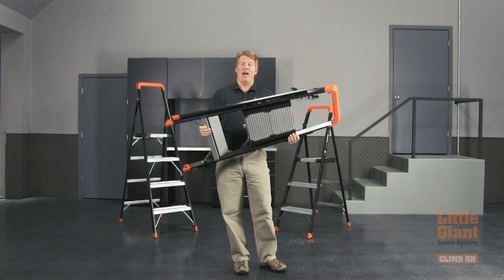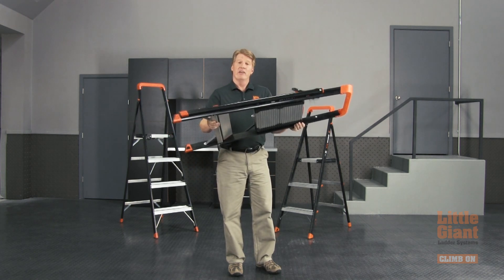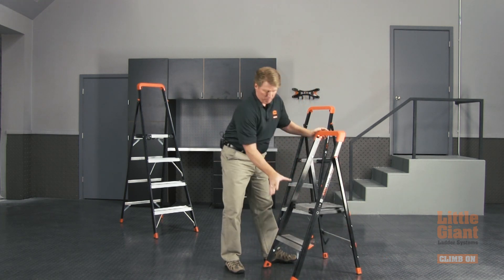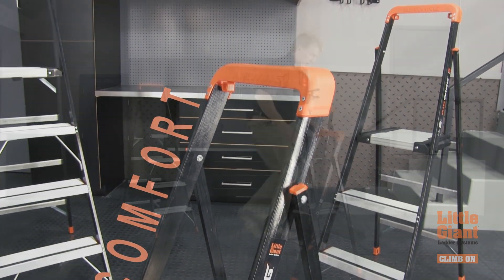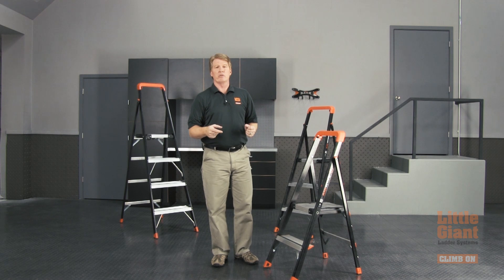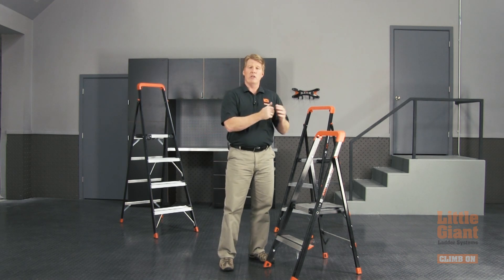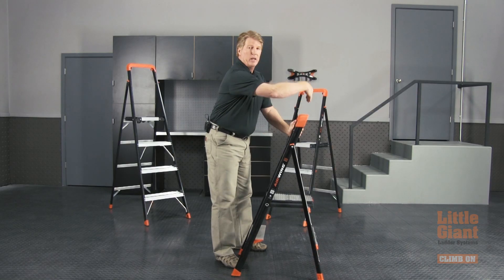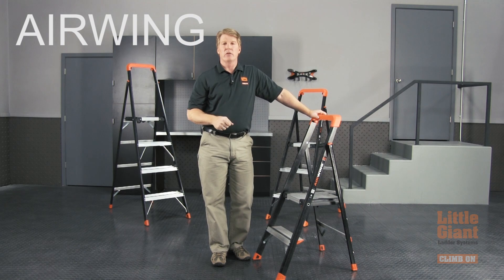Little Giant Ladders | Airwing Fiberglass | How To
Traditional stepladders are bulky and hard to move around. Many are also uncomfortable and hard to work on. The major benefit of a stepladder is being able to move it around easily and store it in a convenient spot without taking up much room.

Unlike most lightweight, compact platform stepladders, which are usually engineered for light residential use, the Little Giant AirWing Fiberglass is engineered to be a safe, highly mobile platform option for tradesmen and working professionals. The fiberglass allows the AirWing to be used near power lines or other places unsafe for similar aluminum stepladders.

The lightweight, non-conductive AirWing opens easily from a 3 inch storage profile, yet its patent-pending pivoting steps offer comfortable 4.5-inch treads on each rung, with a very spacious, comfortable standing platform at the top. These steps allow workers to stand more comfortably for longer periods of time before getting tired feet.

With a lightweight, slim profile and special duty construction (ANSI Type IAA - 375 pound rating), the AirWing is the perfect safe, yet portable climbing solution for any jobsite. You can use the Little Giant AirWing for jobs where you don’t need much height or that don’t require a taller, more advanced ladder. The AirWing can help workers get to the proper height to change lightbulbs, clean windows, or work on wiring.

The Little Giant AirWing is to be used by the veteran construction worker and the busy do it yourselfer. Its uses are endless and will help with any job no matter how big or small.